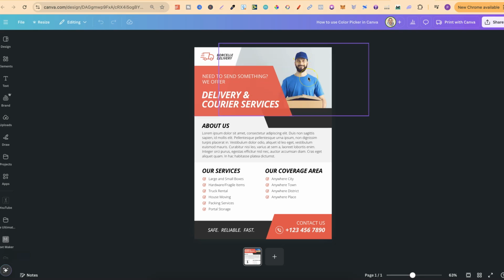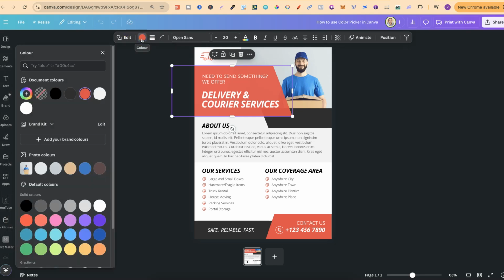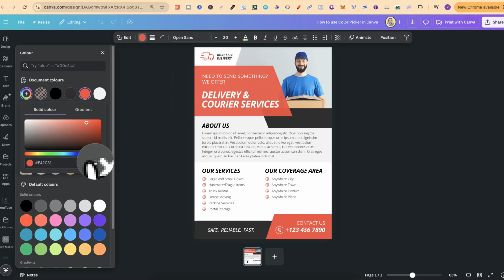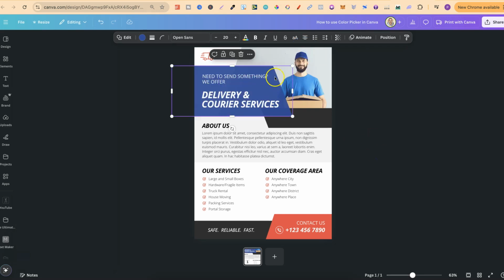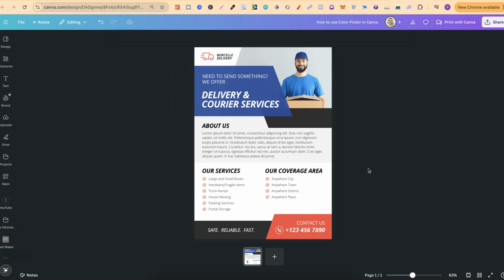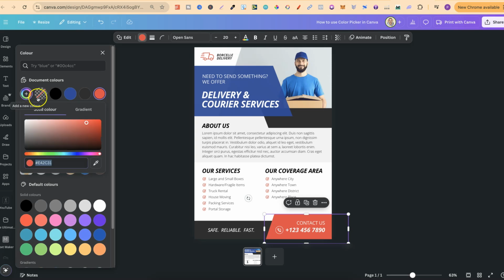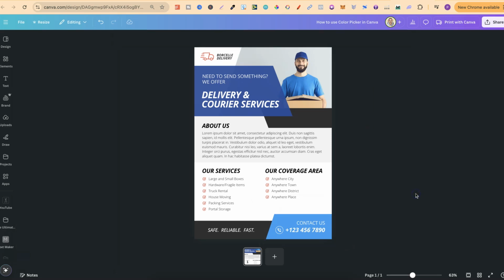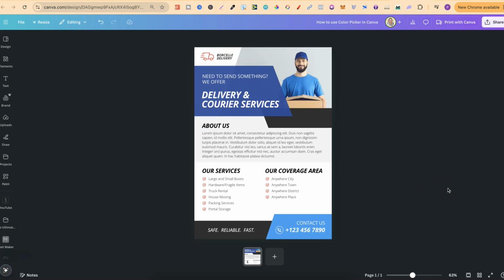How to use Color Picker in Canva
This quick and easy tutorial will guide you through using the Color Picker tool in Canva. The Color Picker (Eyedropper) allows you to select and match colors from images or elements within your design, ensuring a cohesive and professional look.

In this video, you’ll discover:
✅ How to use the Color Picker tool in Canva. (step-by-step)